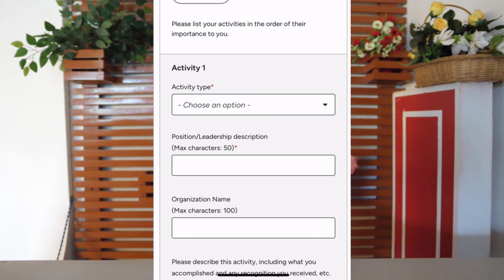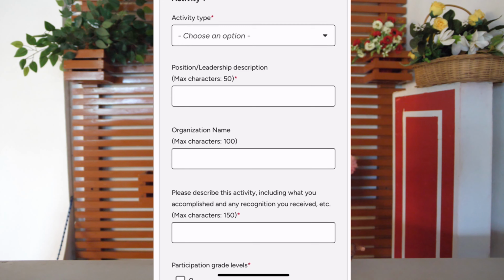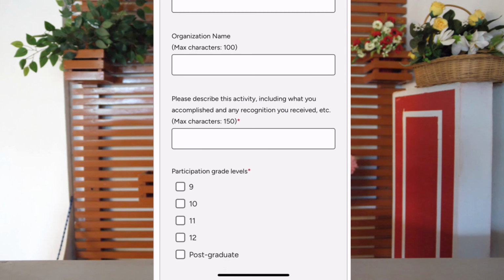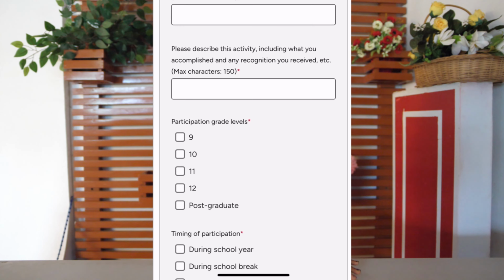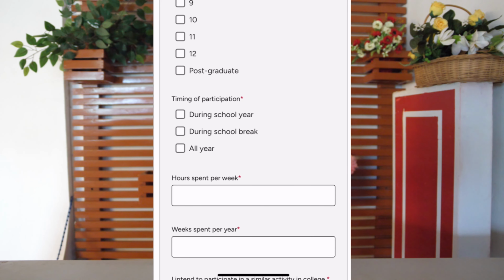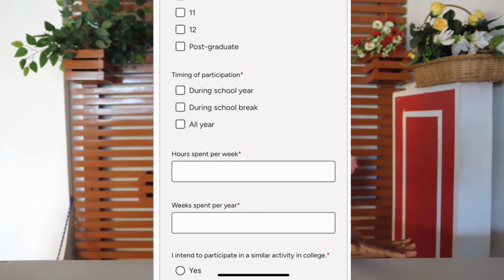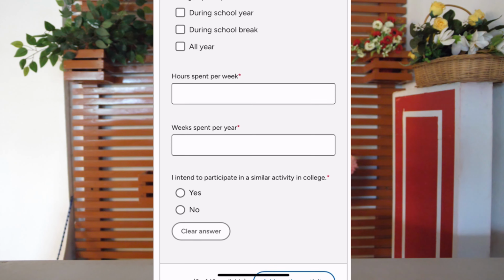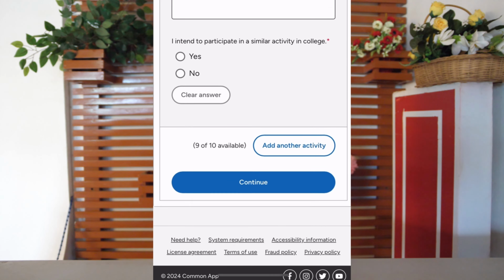How to craft an outstanding ACTIVITIES SECTION for Commonapp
Ever wondered what activities it takes to impress the admissions committee and secure that fully funded scholarship opportunity? Watch this video to discover the key strategies for crafting an outstanding activity list that will set you apart and increase your chances of receiving that coveted acceptance letter.

To learn more about applying to multiple Universities in the USA, be sure to check out our informative videos on navigating the CommonApp application process up to this point.